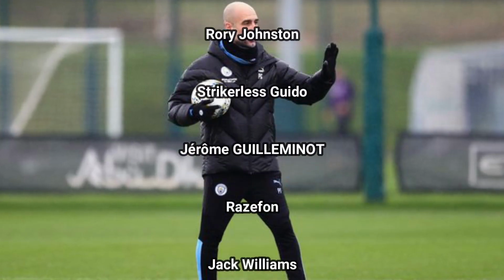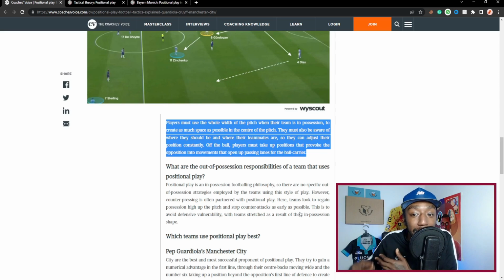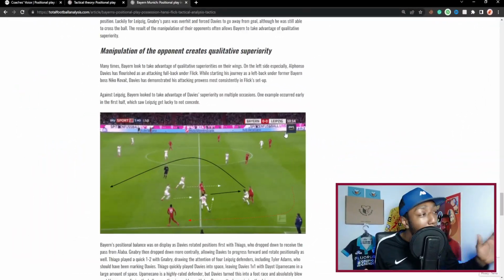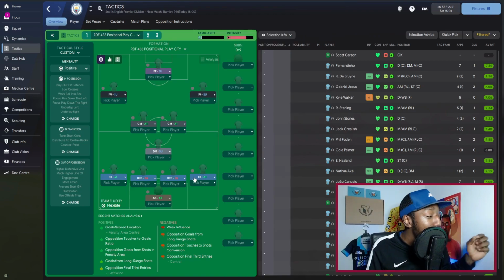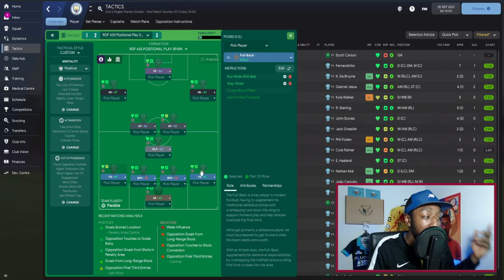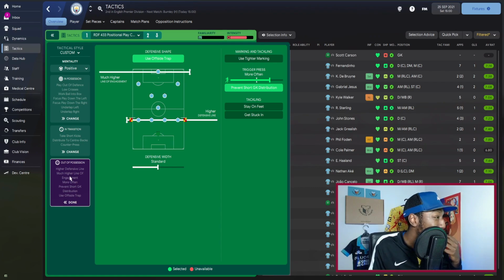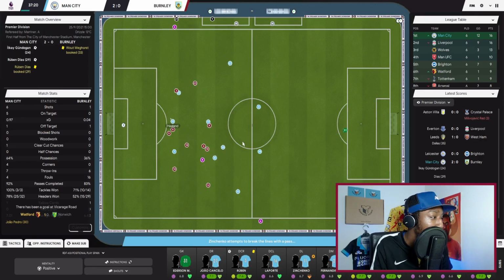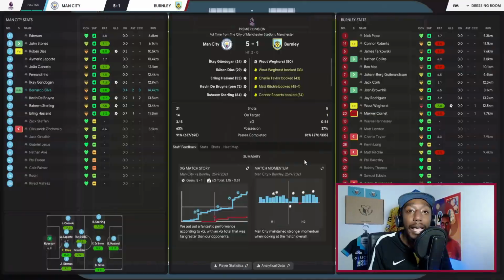Positional Play FM22! Play Like Guardiola, Flick & Luis Enrique in Football Manager 2022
What is Positional Play and how can we implement it in FM22? Play Like Guardiola, Flick & Luiz Enrique in Football Manager 2022

Creating tactics in FM22 can be a bit daunting, but in this Football Manager 2022 video, I breakdown what positional play is, examples of it in real life and create THREE FM22 tactics in the hope it helps others to be able to create their tactic from scratch.

0:00 - THE INTRO
0:52 - THE ANALYSIS
6:17 - REAL LIFE EXAMPLES
10:04 - IMPLEMENTING IT IN FM
14:15 - LUIS ENRIEUE SPAIN
17:33 - HANSI FLICK FC BAYERN
21:40 - A MATCH IN FM22

pep guardiola,hansi flick, uis enrique,fm22,football manager 2022, fm22tactics,fm22 tactics, best fm22 tacitcs